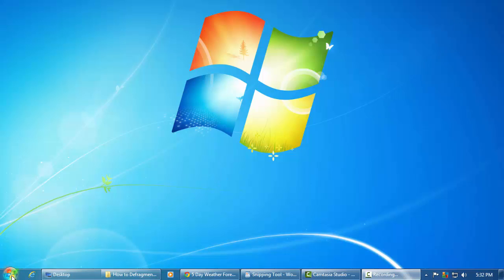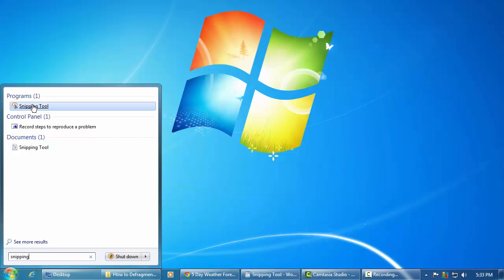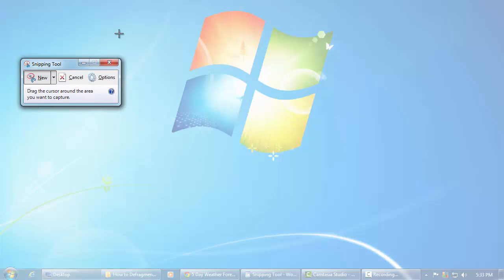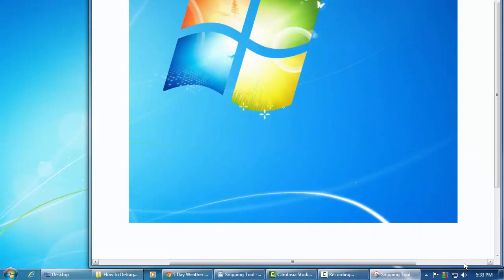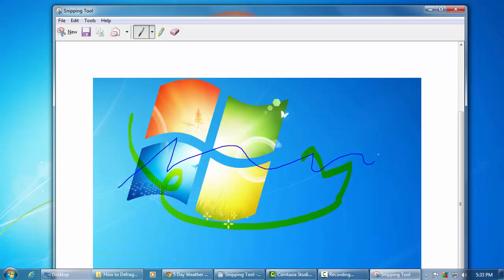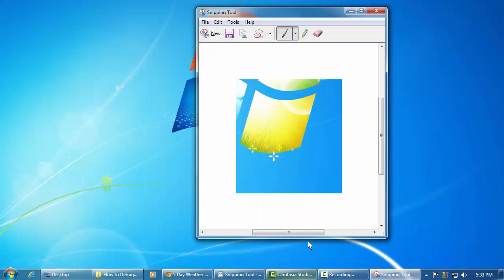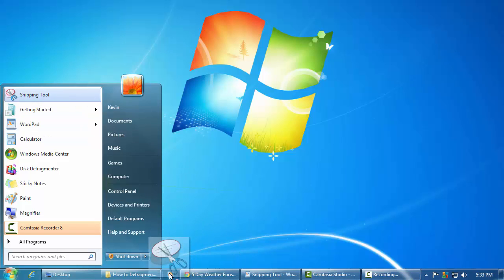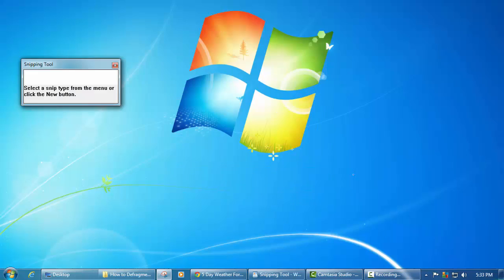Windows 7 Free Screen Capture Tool Windows Snipping Tool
This video shows you how to use WIndows 7's built-in snipping tool to take screen shots or screen captures for free, without having to buy any additional software.

If you prefer more advance features, check out SnagIt

Please give me a thumbs-up if you found this video helpful